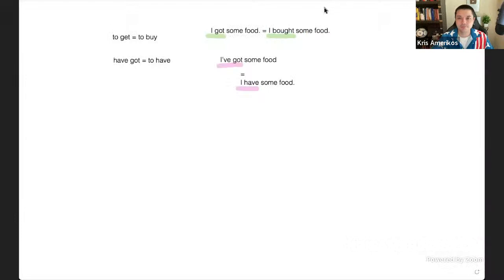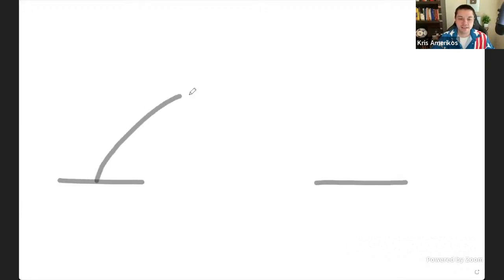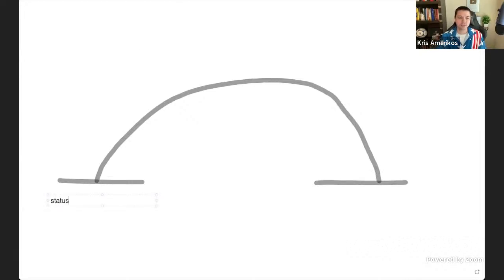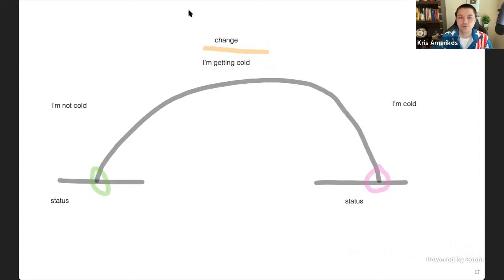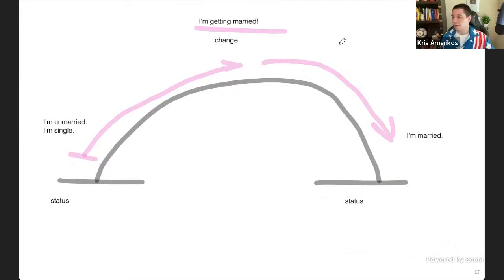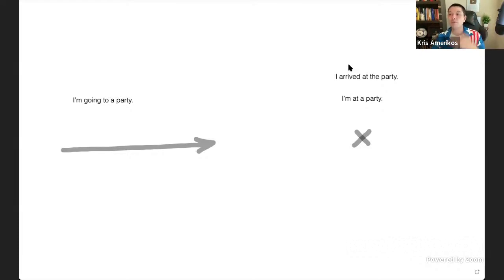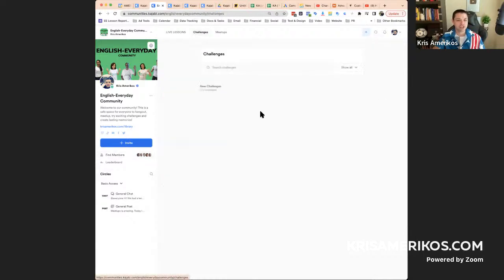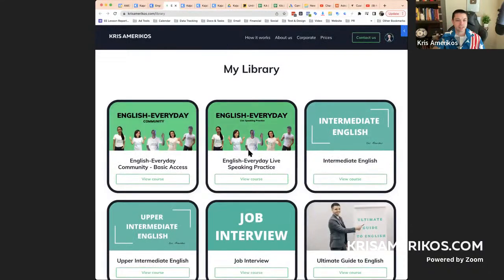How to use GET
How many meanings are there for "get"?
GET = RECEIVE
GET = OBTAIN
GET = BUY
GET = BRING
GET = ARRIVE
GET = UNDERSTAND
GET = BECOME
Watch the video to get more options on how to use the word "get".

🚀 Level Up And Show The World The Best Version Of Yourself